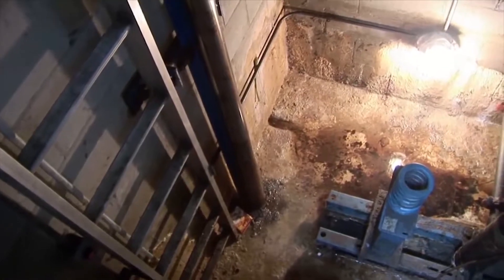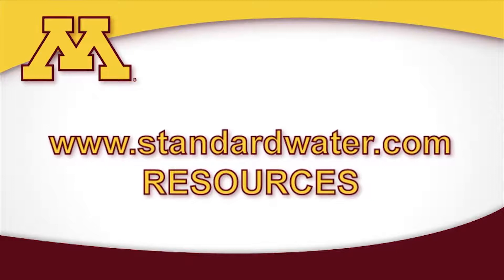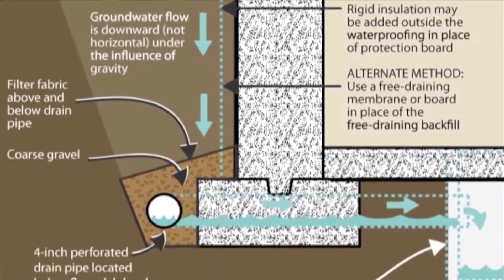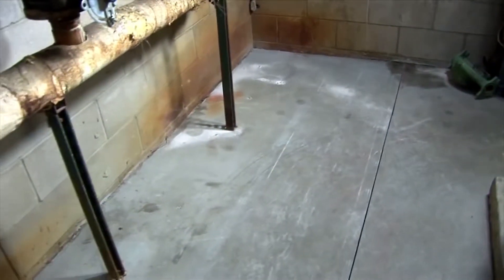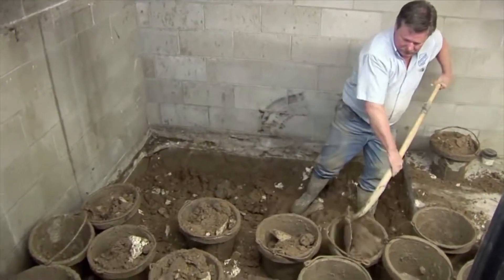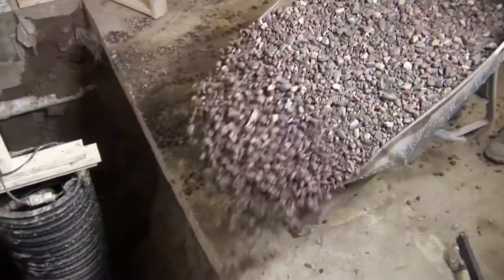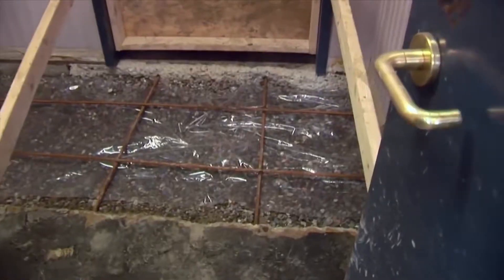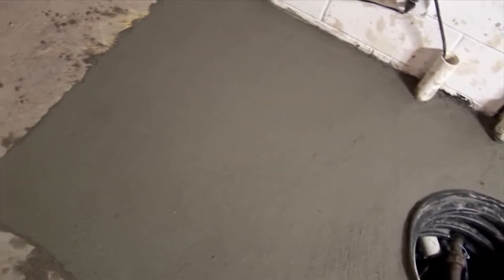2017 Elevator Pit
Waterproofing an elevator pit at an apartment complex